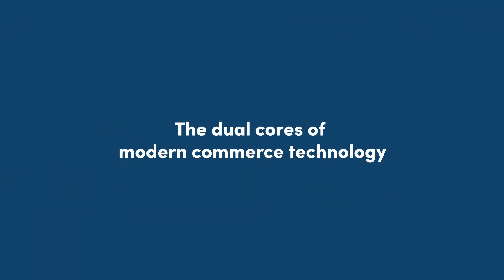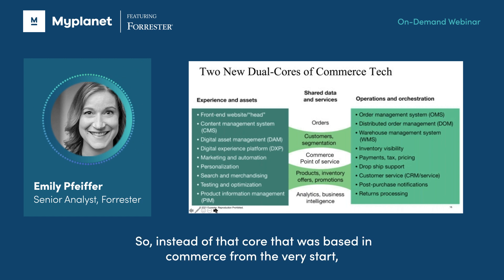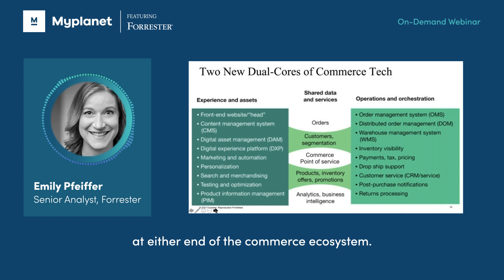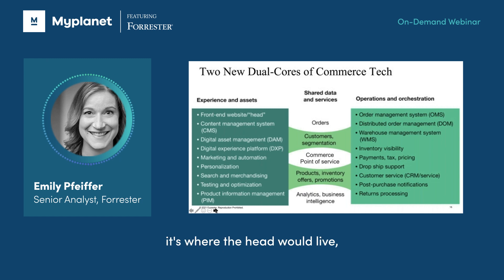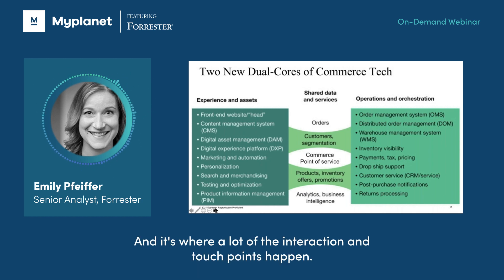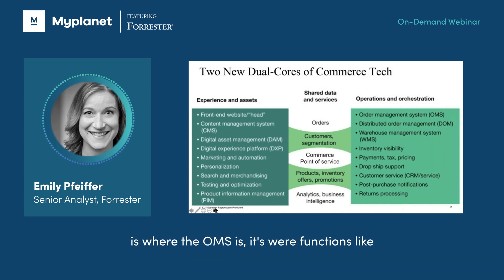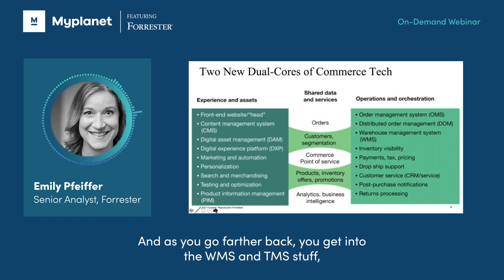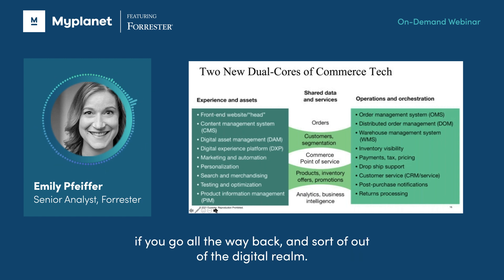Where to Start With Your Commerce Tech Stack | Front-End or Back-End | Commerce Tech Webinar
Are you building both cores of 21st century ecommerce? 🖥️

It’s not just about having a pretty website and hoping for the best. You need both experience and operations to run seamlessly if you want to scale up your ecommerce in 2021 and beyond.

Watch this clip to learn:
🔸  The importance of a strong front-end experience
🔸  Why back end operations technologies are the unsung heroes of ecommerce
🔸  How the two dual cores - experience and operations - work together

If you want to learn even more, check out the full webinar on-demand featuring Myplanet experts and guest speaker Forrester: “Future-proof: Commerce Tech Adapts to Digital-first Consumers”.
It goes beyond explaining the dual cores of ecommerce and covers:
🔸  What “convenience” means for customers in a post-COVID era
🔸  How ecommerce software evolved
🔸  Understanding microservices (and what that means for your digital experience)
🔸  Next steps for digital business, by priority
🔸  Opportunities for powering a Commerce Everywhere future

About us:
Myplanet is shaping how organizations use technology.
We’re a software studio. We specialize in creating digital experience platforms to support seamless, data-informed journeys.